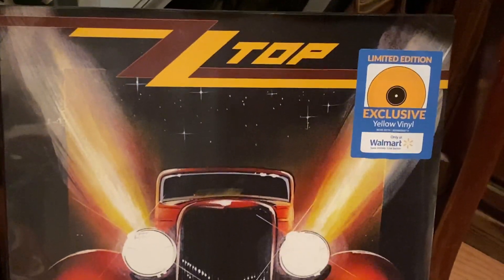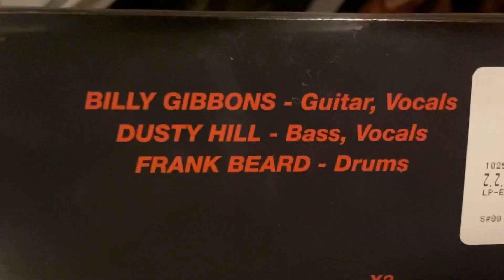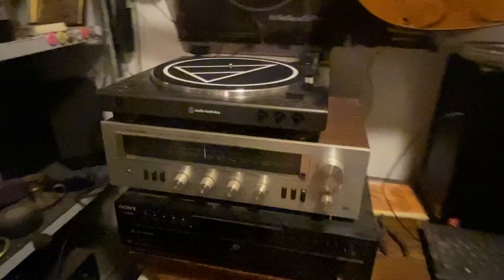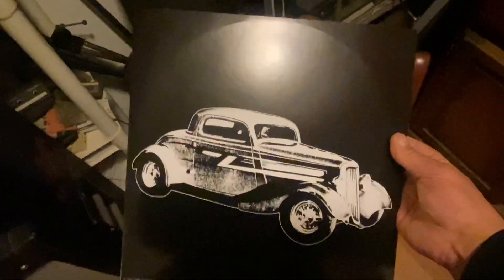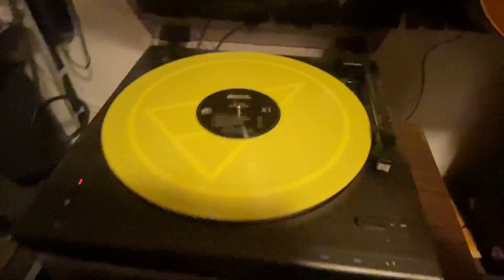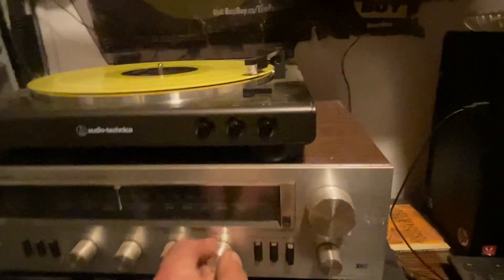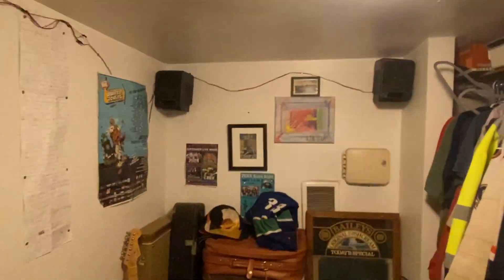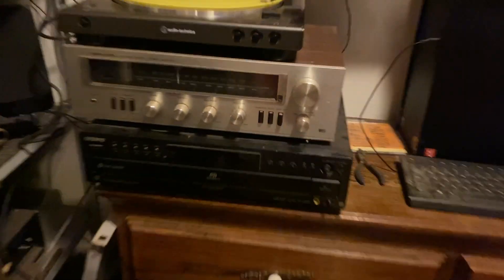Unboxing ZZ TOP ~ ELIMINATOR on Yellow Vinyl!!!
We got a fun one for ye in this episode of what will THE MPIZZY VARIETY CHANNEL post next!!

AND BONUS FOOTAGE of my vintage Joe Dirt Style surroundsound SETUP!!

we’ve got the oldskool realistic amplifier and the audiotechnica turntable featured with around 10 thriftstore special speakers from the 1990s